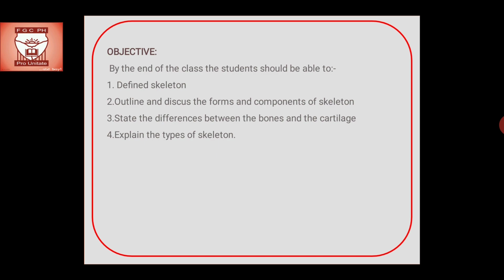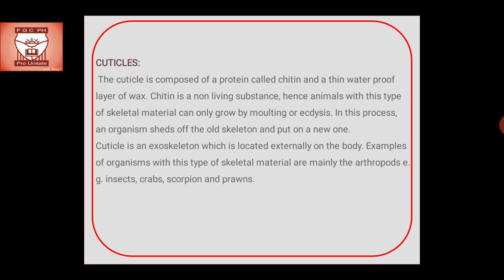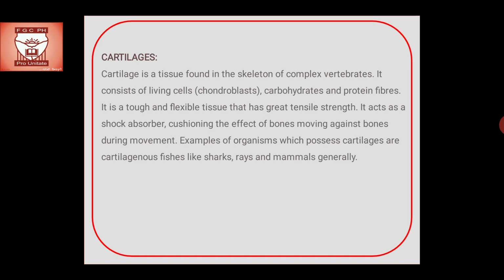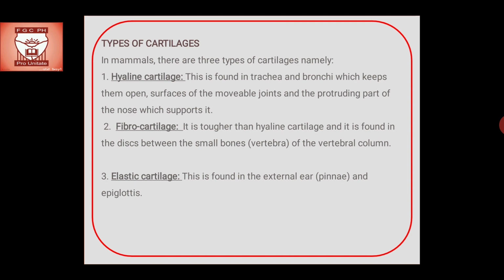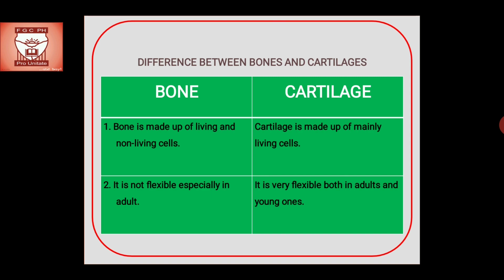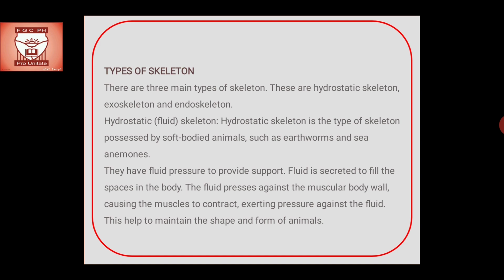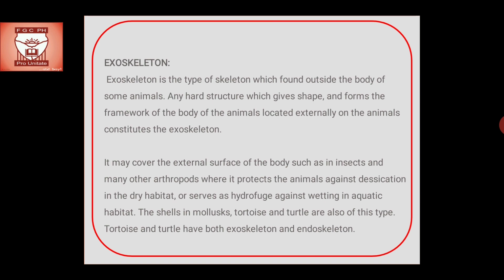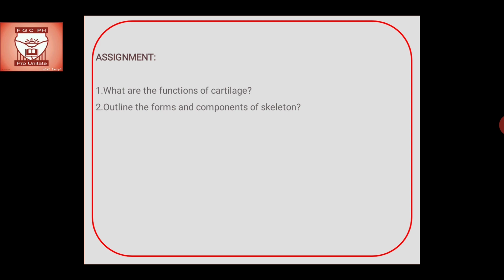SSS 2 BIOLOGY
TISSUES AND SUPPORTING SYSTEMS (SKELETON)